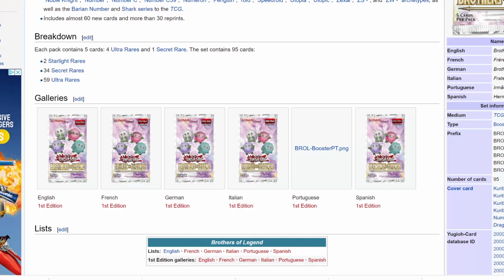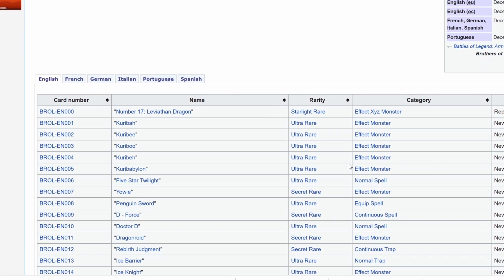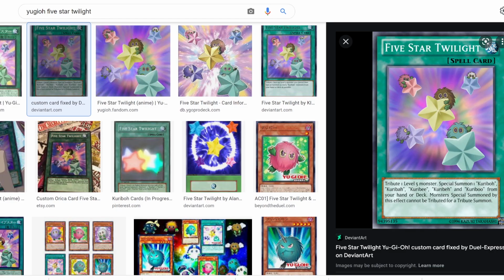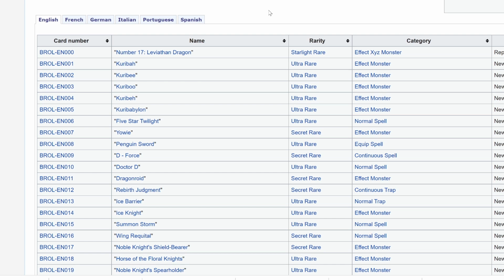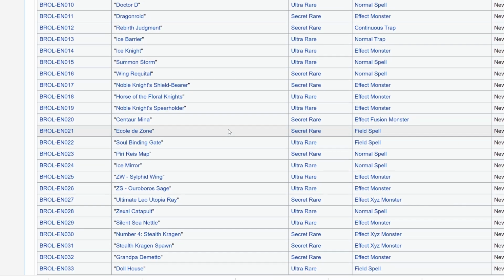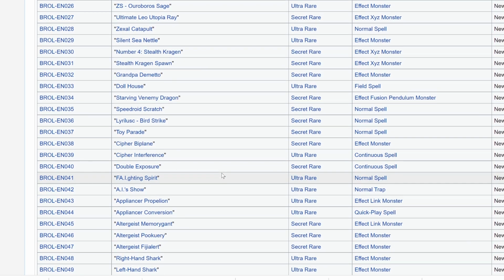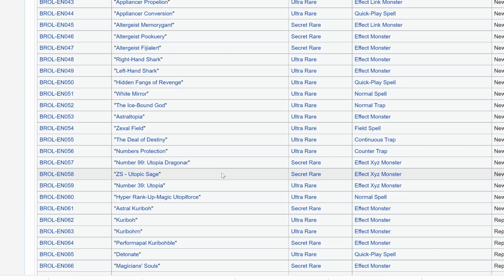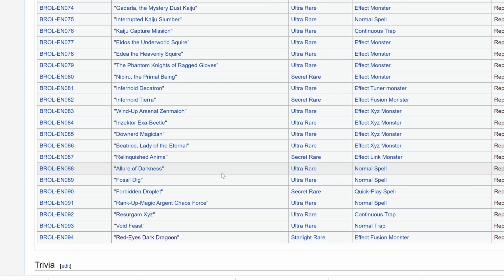YU-GI-OH Brothers Of Legend To BUY or NOT to BUY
1. Unique Code: ZEPHYR10YP